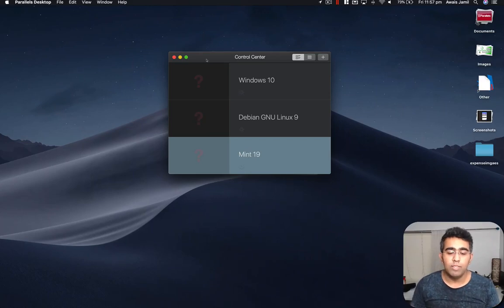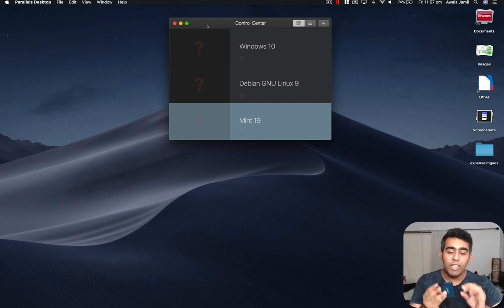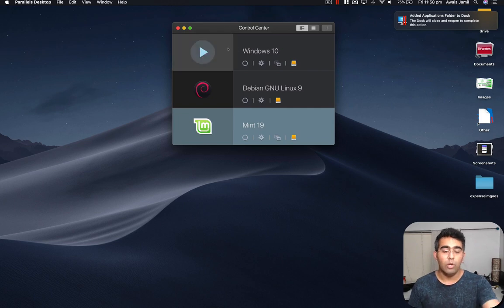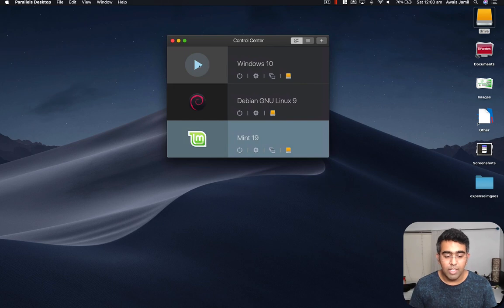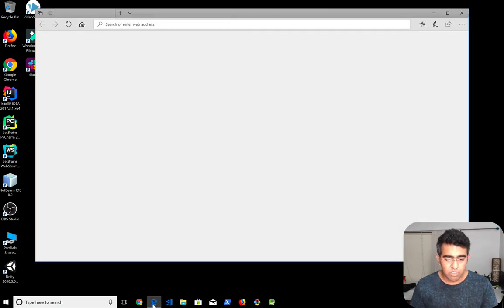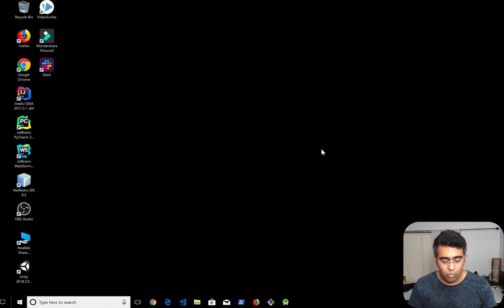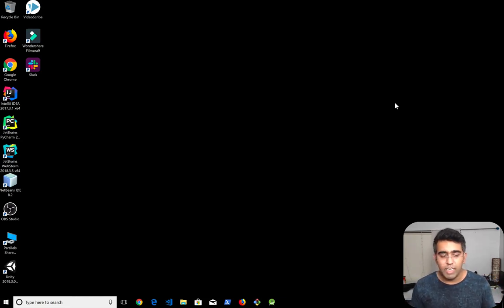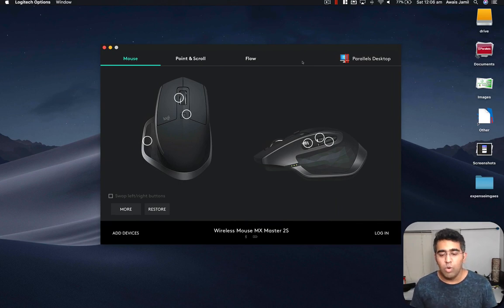How well Parallels Destop Runs Windows 10 Using External SSD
How to Run Windows 10 on MAC Using Parallels 14.